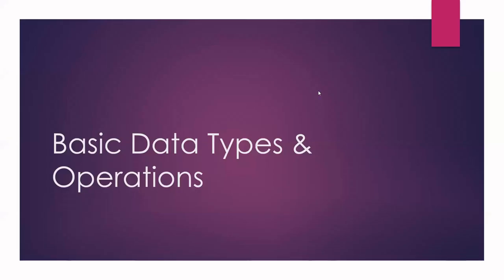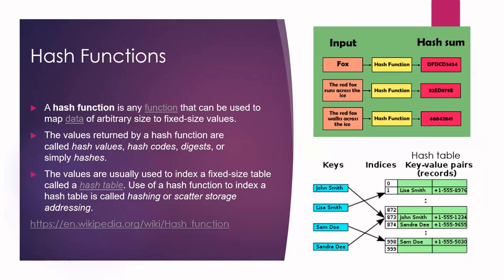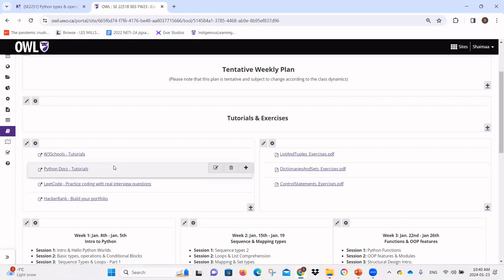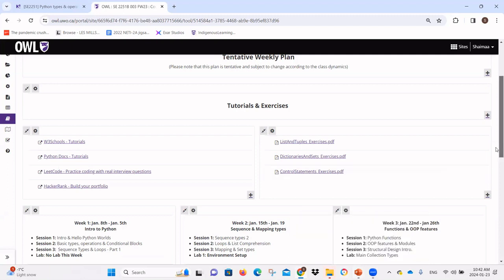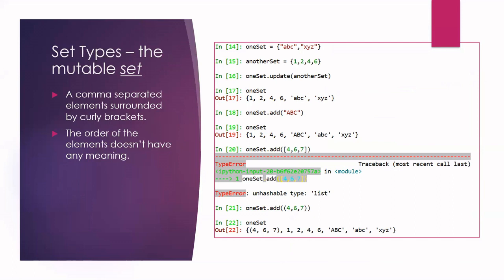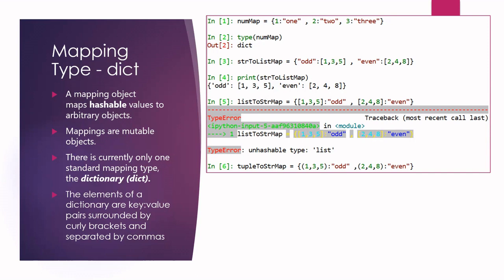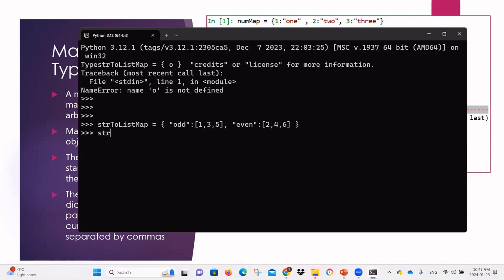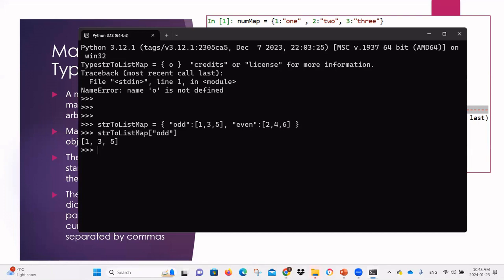[Python W3.S1.1] Dictionaries 1